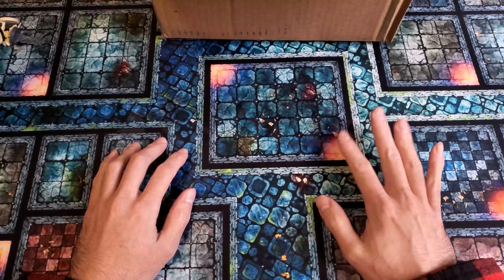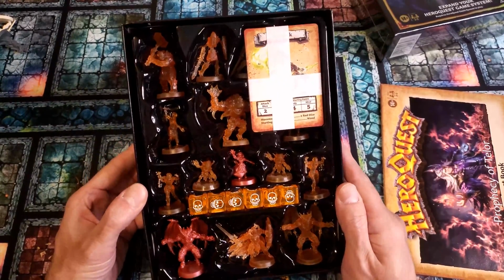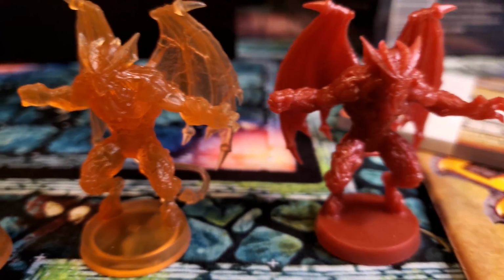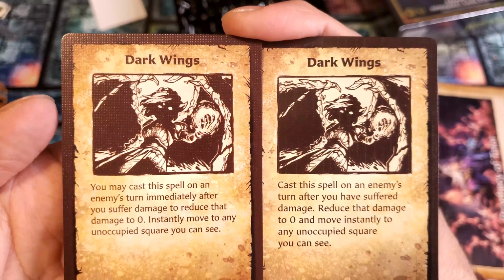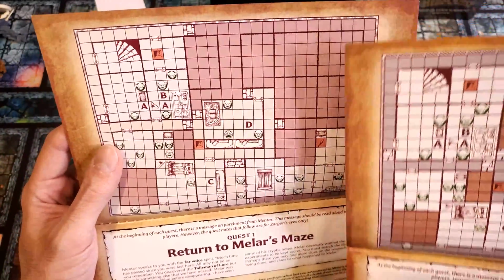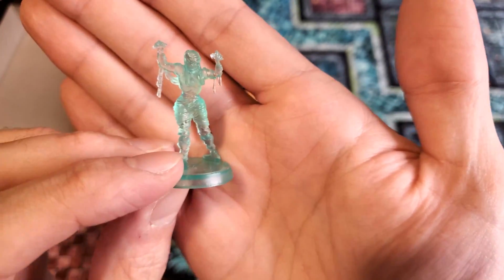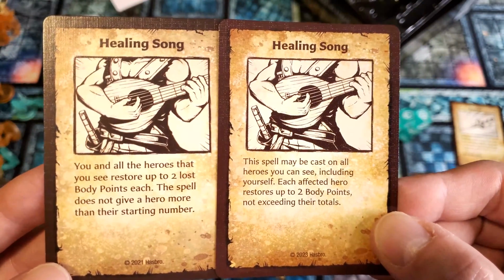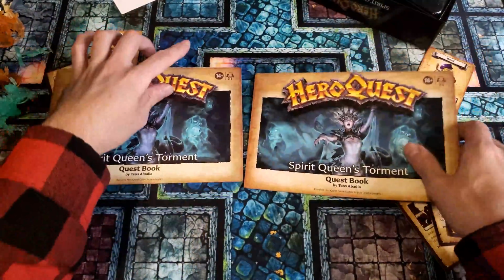HEROQUEST Prophecy of Telor, Spirit Queen's Torment UNBOXING, Overview & Comparison VS Mythic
...it's here at last, our Prophecy of Telor and Spirit Queen's Torment quest packs, along with all the lovely variations of minis that used to only be accessible rthrough the Haslab campaign.  Along with it are the newly corrected Quest Books (now with brand new errors) XD

You can order these on Hasbro Pulse, Amazon, and by now a host of other retailers.  If you don't see them in stock, just give it time -- these are retail now!

-1~3 week turnaround time!